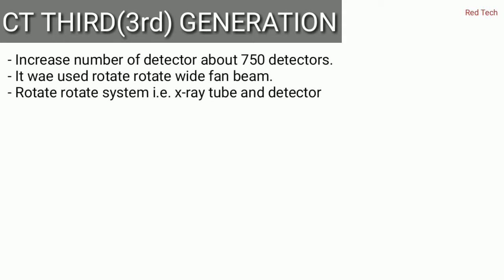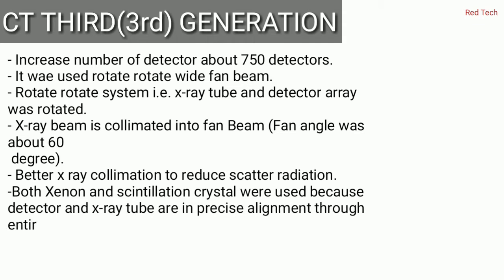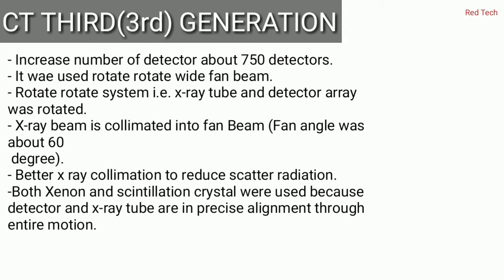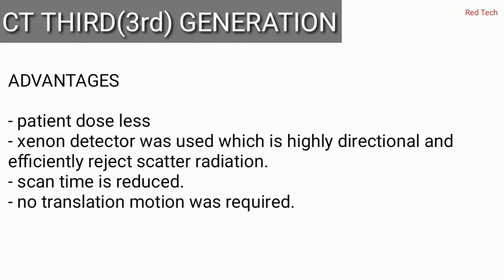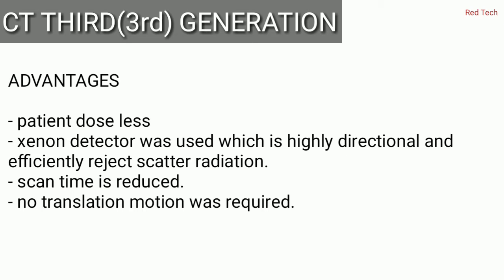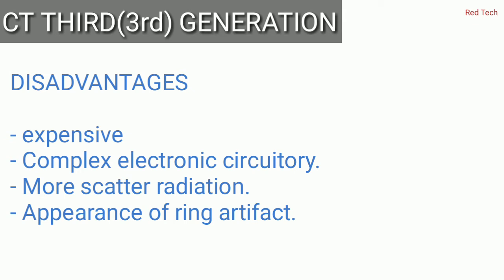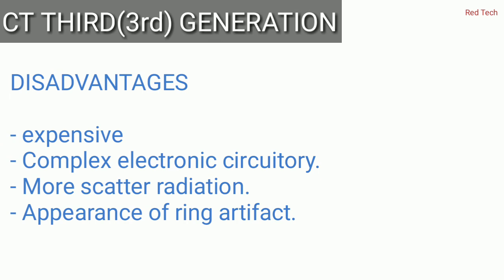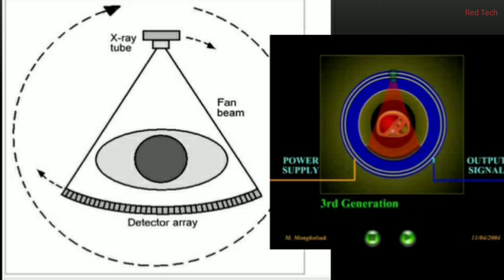CT SCAN | CT 3rd GENERATION | ROTATE ROTATE WIDE FAN BEAM |EXPLAINED WITH DIAGRAM | IN ENGLISH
This video representation is all about CT 3rd generation.